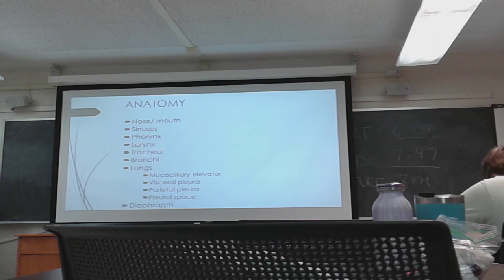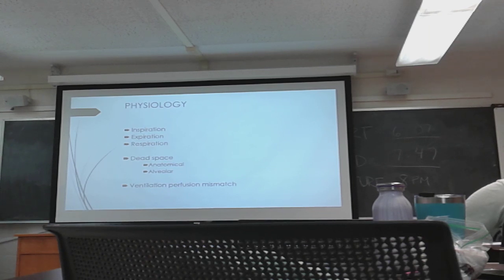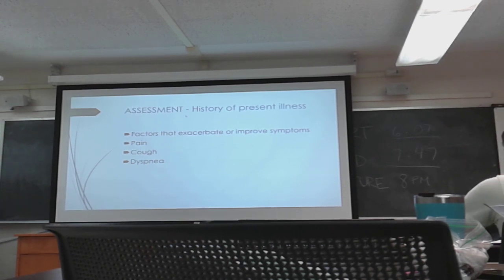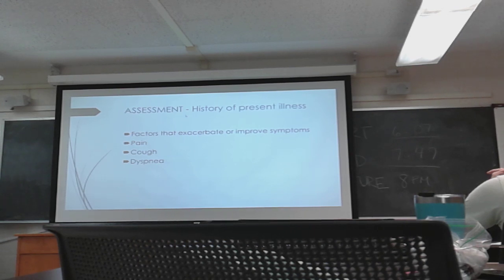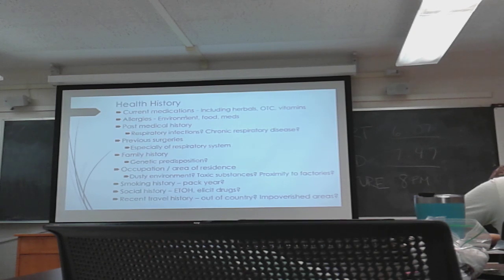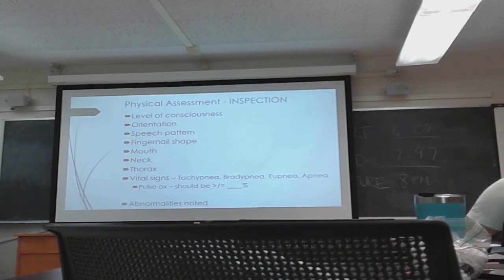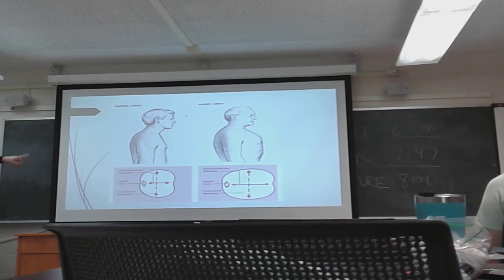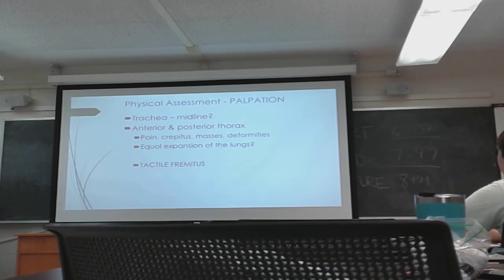8/29/19 Part 1